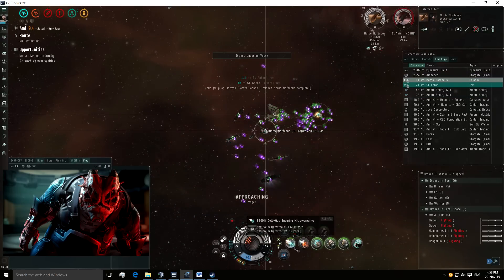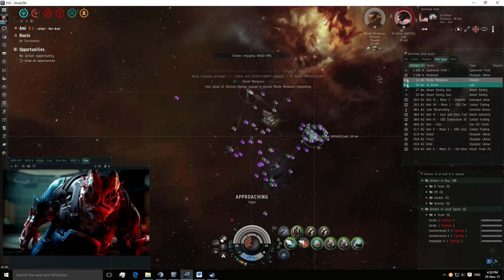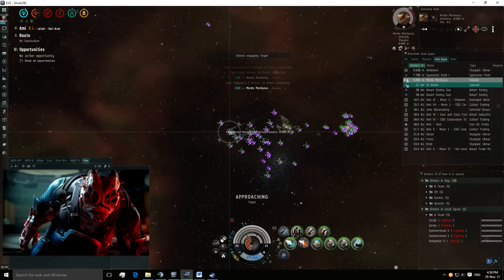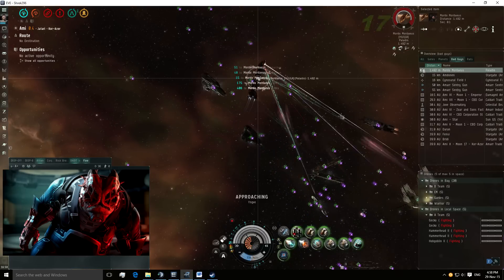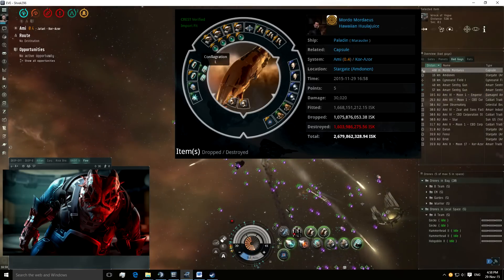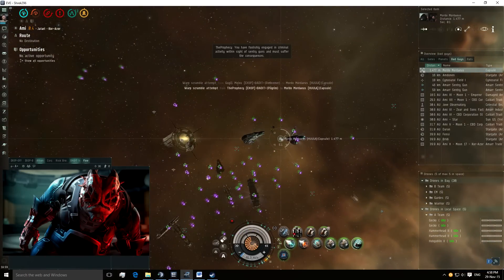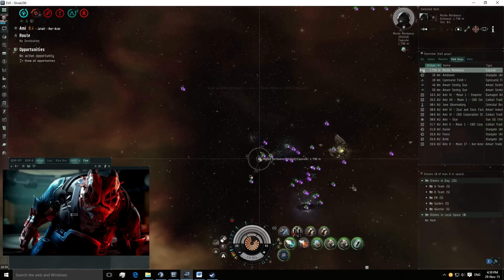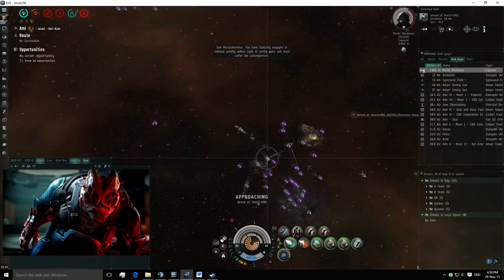EvE Online Hotdrop (Bad Intention)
Bad Intention Alliance hot dropped in low sec on some players that fell for a bait ship on a gate.

8 bill + killed and no losses.